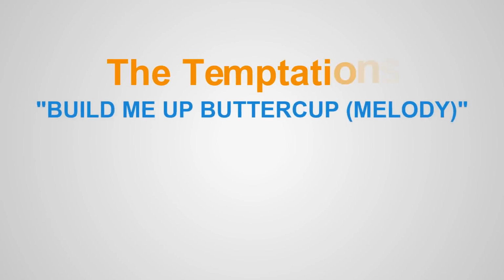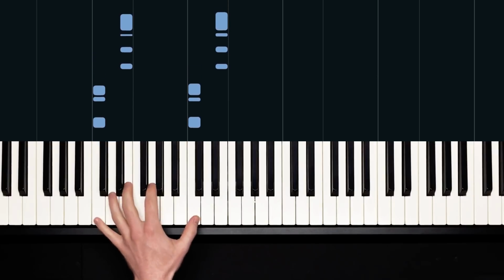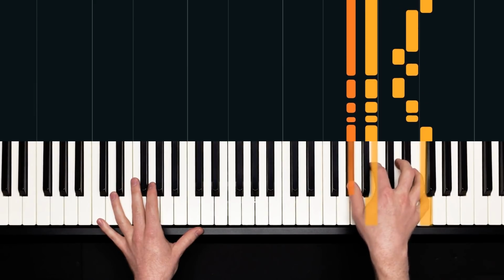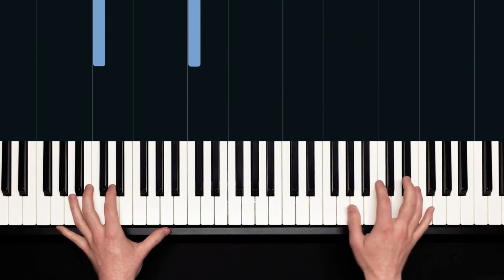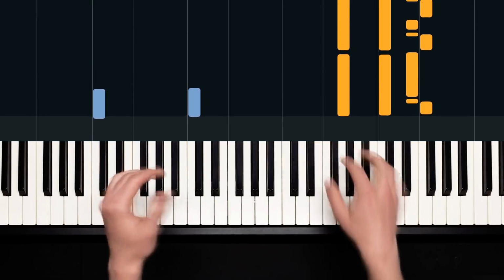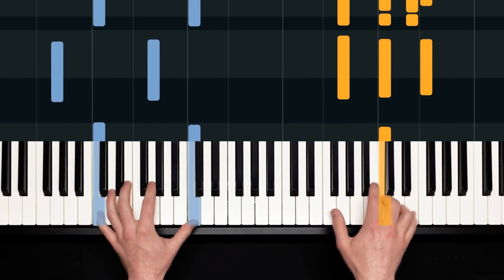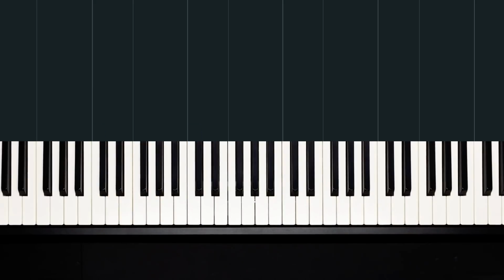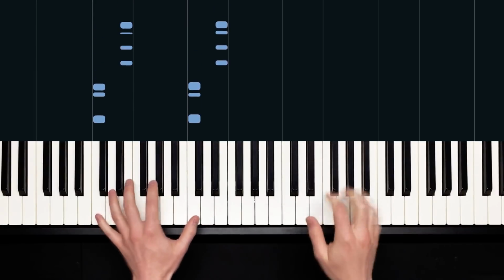How to Play "Build Me up Buttercup" by The Foundations (Melody) | HDpiano (Part 1) Piano Tutorial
In this piano tutorial we'll learn how to play "Build Me up Buttercup" by The Foundations!

This hit song from the Foundations was written by Mike D'Abo (of Manfred Mann) and Tony Macaulay. Apologies from Dan for the bad 'Artist' attribution in the narration...

0:00 - Welcome!
0:13 - Demonstration
1:29 - Intro
3:46 - Intro, slow review
4:24 - Chorus
7:56 - Single note melody
8:59 - Chorus, slow tempo
10:34 - Intro & Chorus, medium tempo
11:47 - Intro & Chorus, recorded tempo